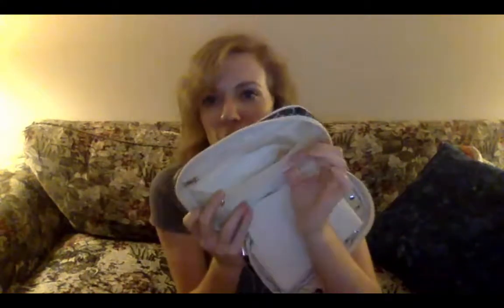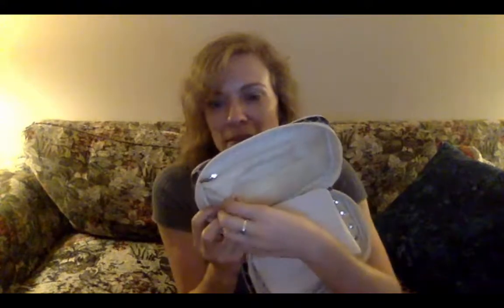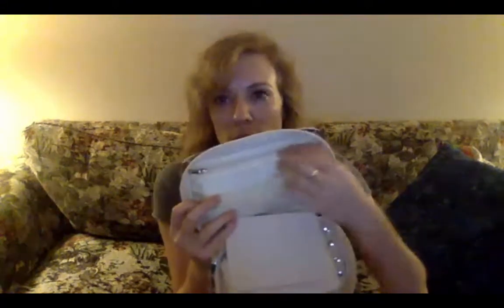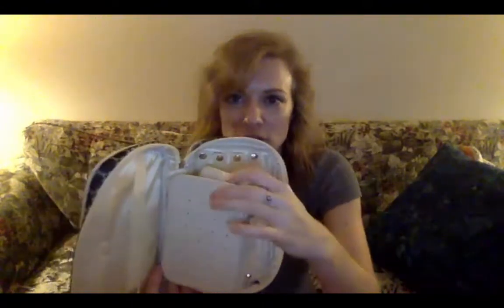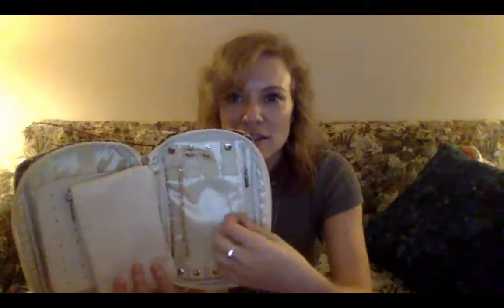Ep 9: Travel Gear Reviews, Storage & Healthcare Updates, New Phone!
Aaaand I'm back to reality.  Hawaii is now a distant memory as I turn my focus to packing up my apartment and preparing for the move.

Today I'm going to revisit my luggage and travel accessories since I've now had the opportunity to try them out, and mention some quick storage unit, health insurance, and mobile phone updates.

Jewelry & Accessories Travel Organizer Bag Case
Shooin EZ-Pack Expandable Travel Shoe Bags
Folding Travel Mirror with Light
Travel Wallet & Passport Holder
Briggs & Riley Exchange Medium Duffel